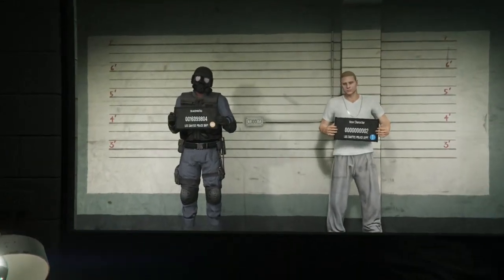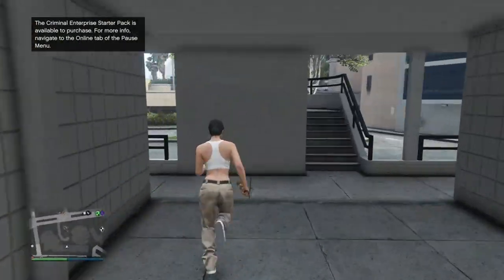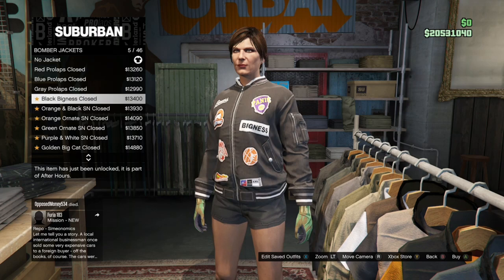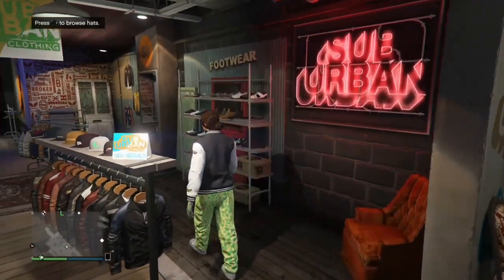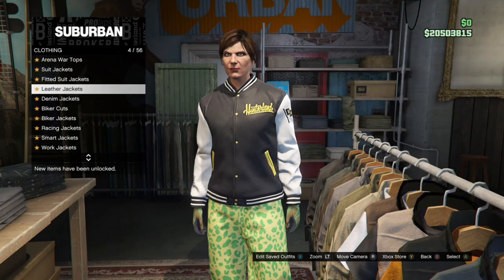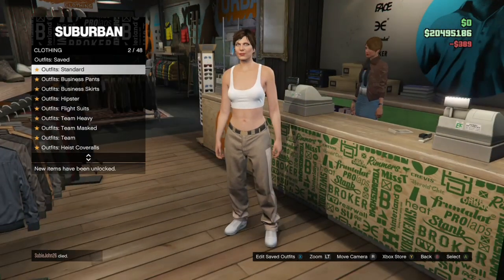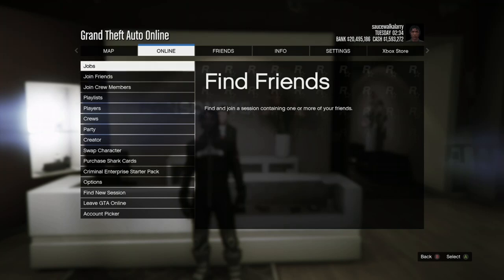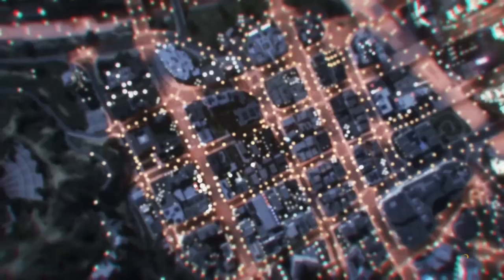GTA 5 How To Get Modded Gray Gorka Joggers/Gray Jersey/Racing Gloves (GTA 5 Clothing Glitches 1.50)